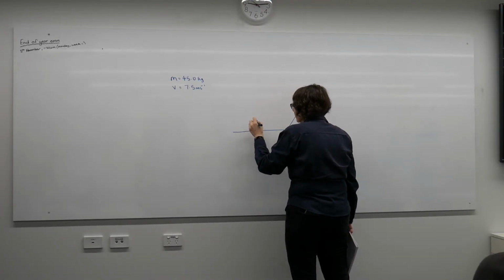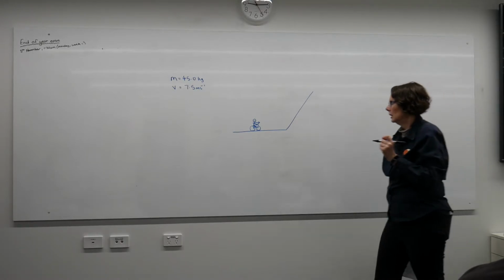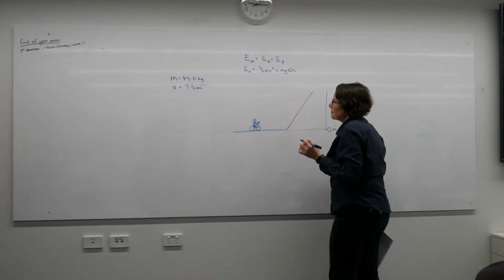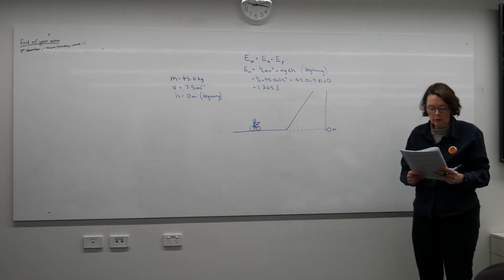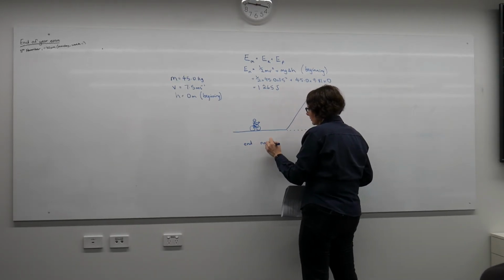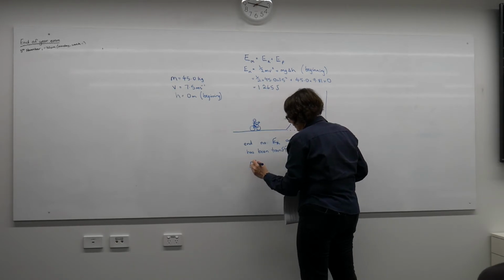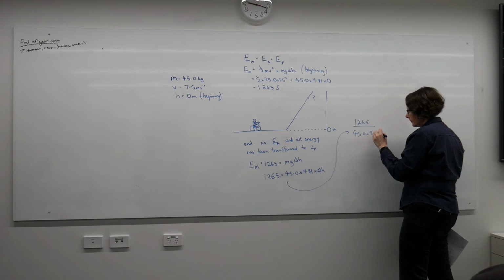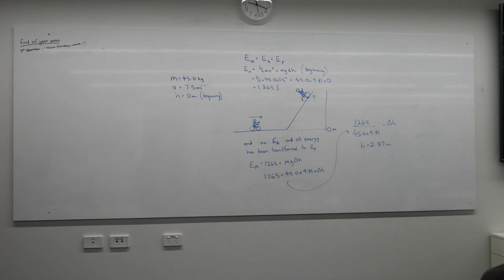Physical Sciences 3 Criterion 6 Mechanical Energy Worked Example Week 1 Lesson 3 Term 4 2021